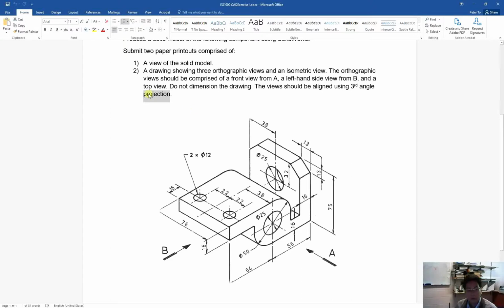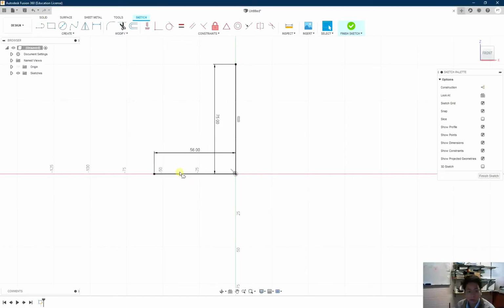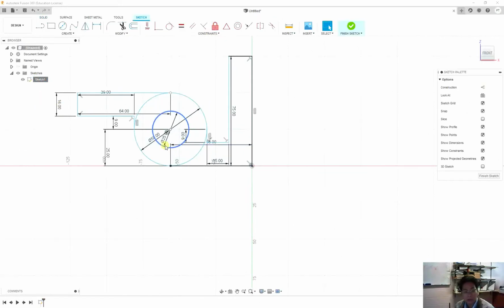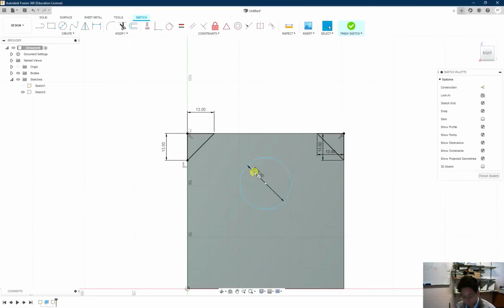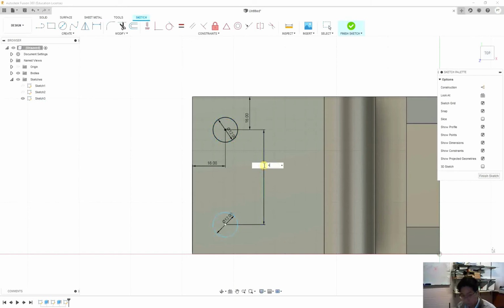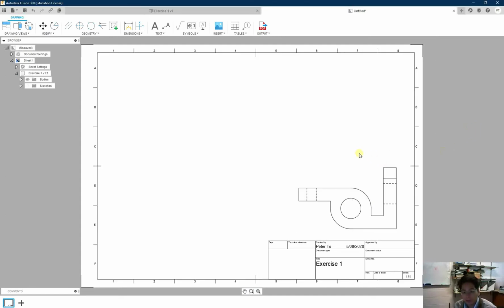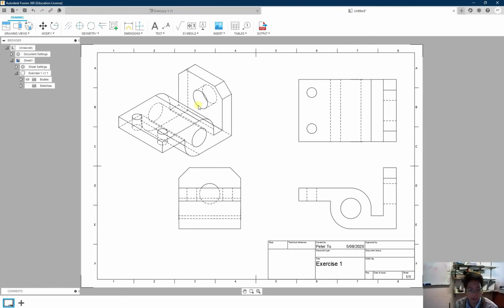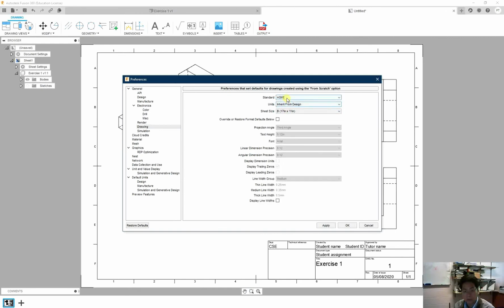EG1000 Fusion 360 exercise 1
Don't forget to use Text command to place the views' name.
You can place dimensions if you want to

0:45 Draft a detail
5:12 Extruded cut
7:08 Make a technical drawing
9:38 Edit information
11:20 Edit preferences